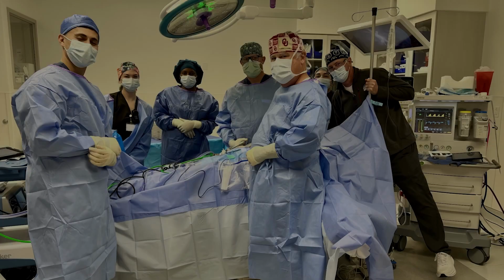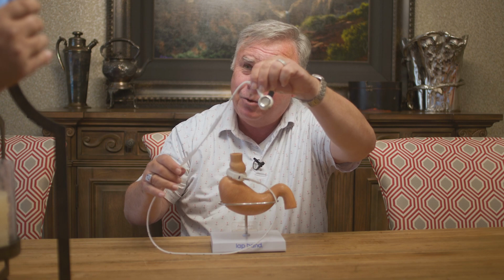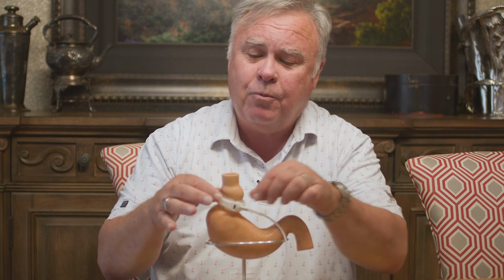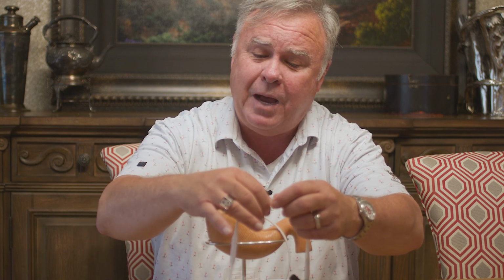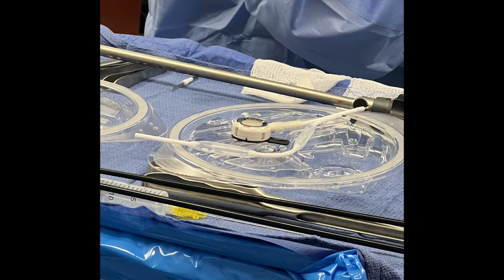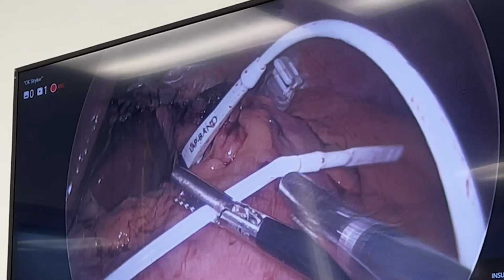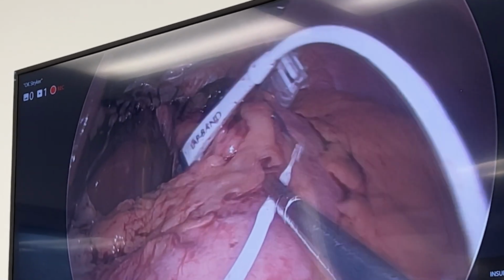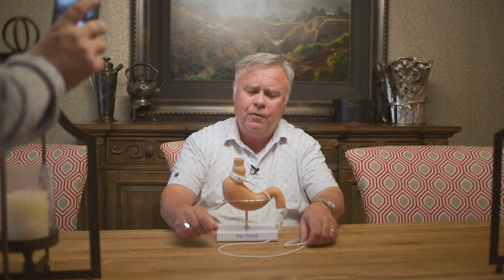The 1st Lap Band 2.0 Flex in Texas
UltimateBariatrics.com
(844) ULT-LOSE

Are you ready for the Ultimate Life?

*Results may vary from person to person.